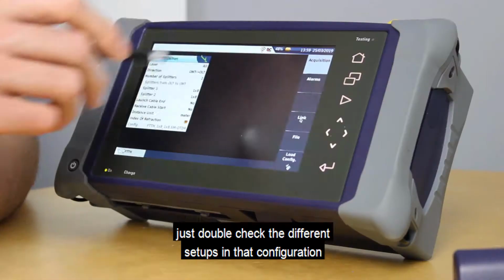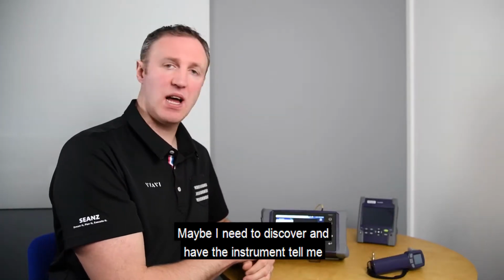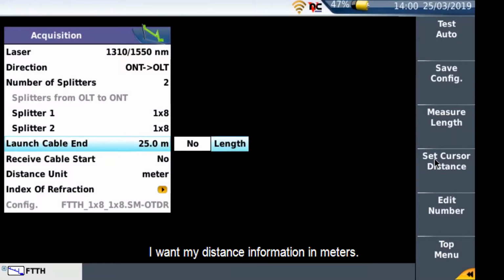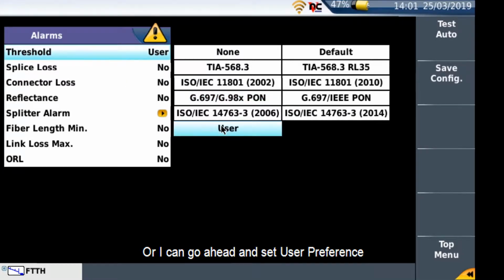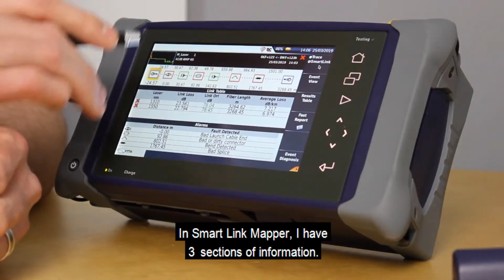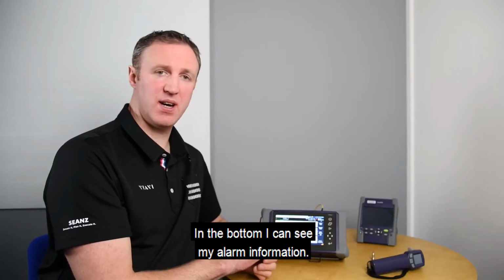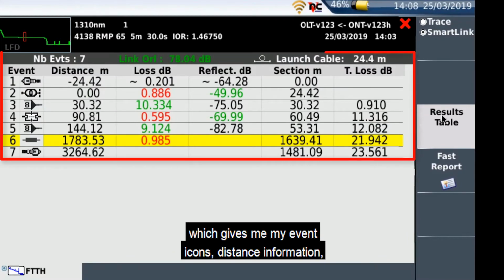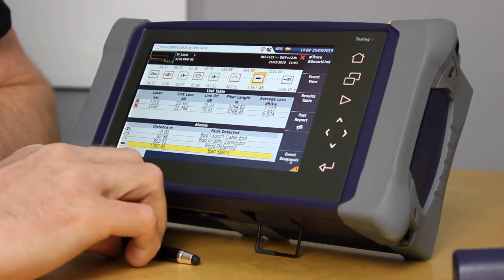VIAVI T-BERD/MTS-4000: How to use FTTH-SLM application for 1x8 configuration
Learn how to set up and start a measurement with the FTTH-SLM application for VIAVI T-BERD/MTS-4000 OTDR. The FTTH-SLM mode is reserved for testing fiber-to-subscriber networks (FTTH / PON) and allows characterizing the entire fiber optic link from the customer to the central office, including the couplers. This test was performed on a 1x8, 1x8 network configuration.

The video was shot with T-BERD/MTS-4000 but also applies to SmartOTDR, T-BERD/MTS-2000 and T-BERD/MTS-6000A (soft version 18.04).